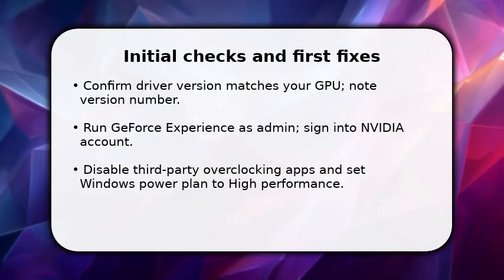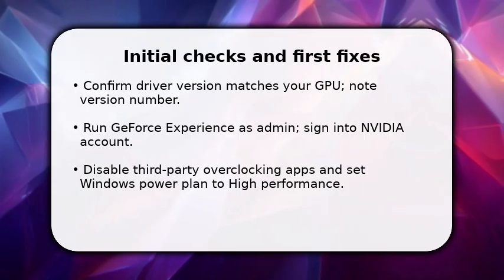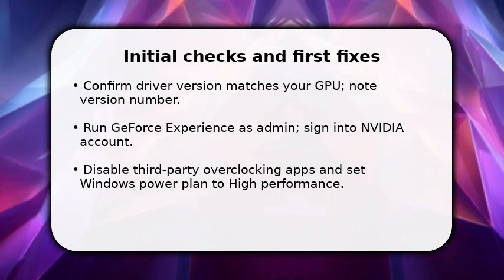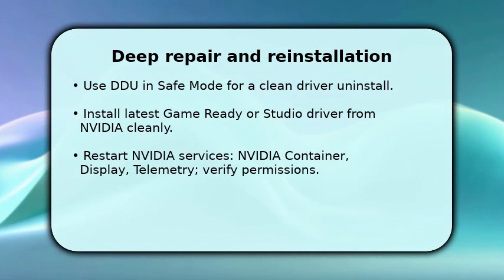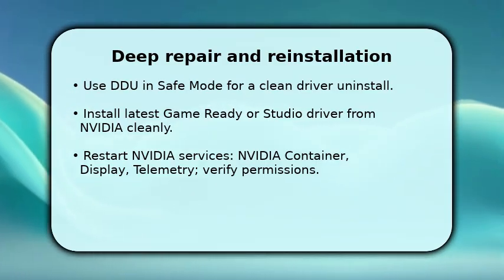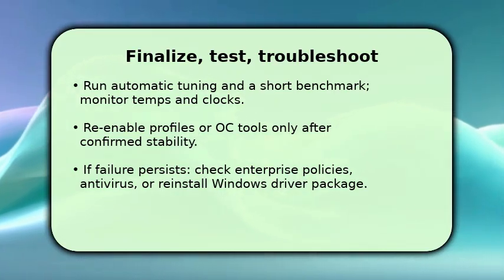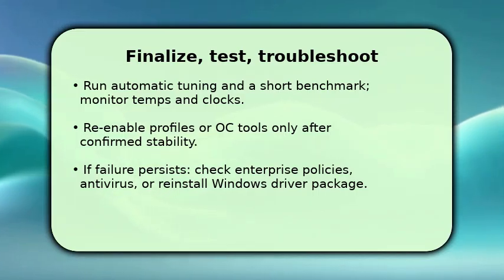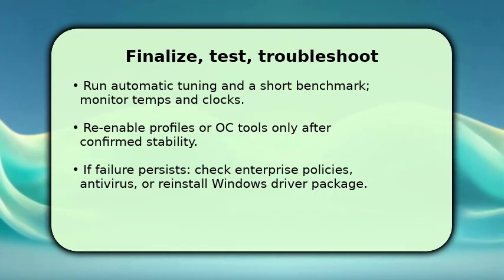How to Fix Nvidia Automatic Tuning Not Working - Full Guide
How to Fix Nvidia Automatic Tuning Not Working - Full Guide | 🔒 Surfshark VPN Deal — Stay private and secure. $1.99/mo + 3 Months Free ▸

Discover the ultimate solution to Nvidia automatic tuning issues in this comprehensive guide. Learn step-bythy fixes and optimize your gaming experience with our expert tips.

Nvidia, automatic tuning not working, fix Nvidia auto tune issue, optimize graphics settings on Nvidia, guide to fixing automatic GPU adjustments